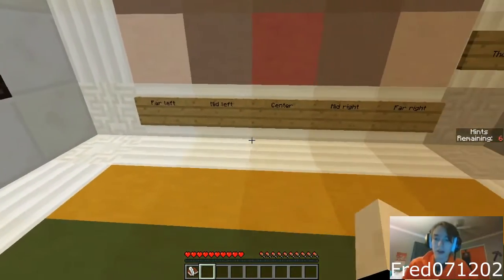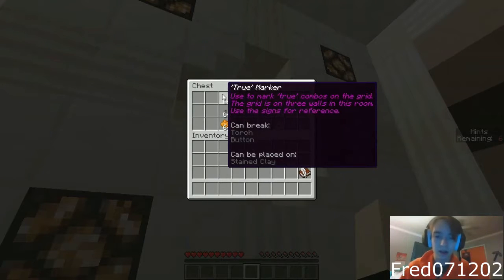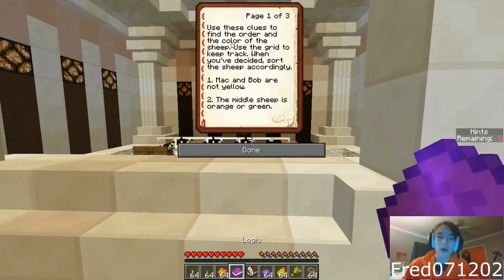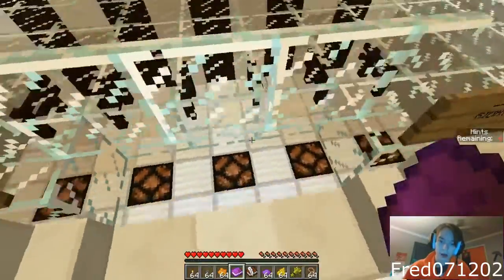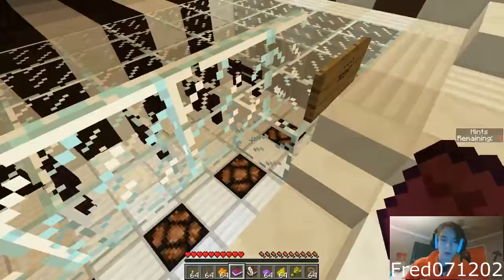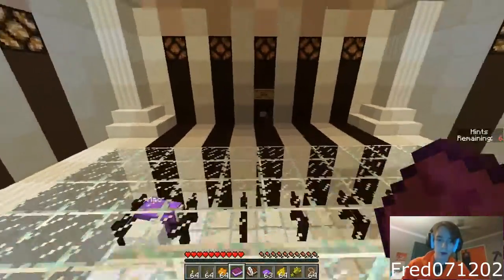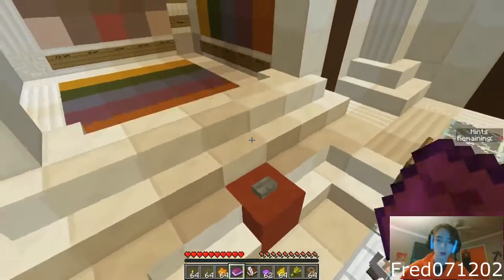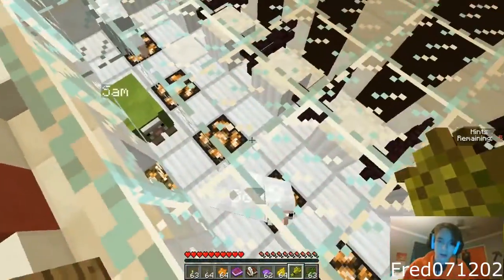Diversity 2 - Episode #25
[THIS VIDEO MAY CONTAIN FLASHING LIGHTS/COLORS. WATCH AT YOUR OWN RISK.]
The logic puzzle.

If you have any suggestions for future videos that I should do, let me know via comment or private message